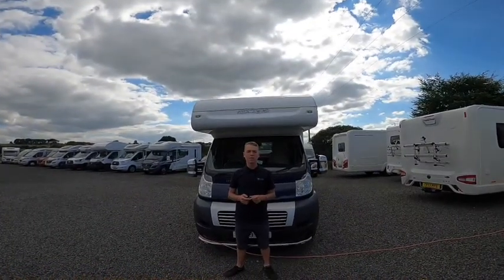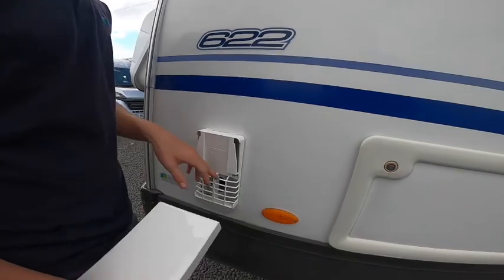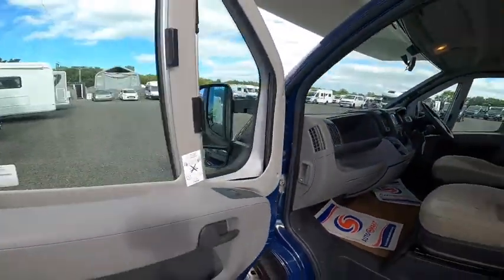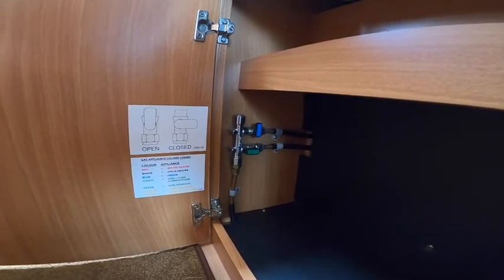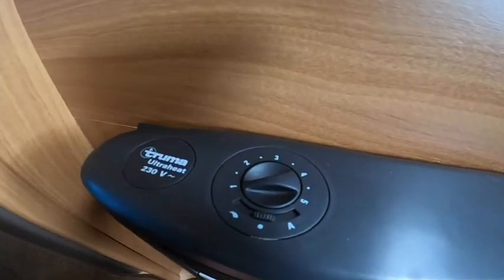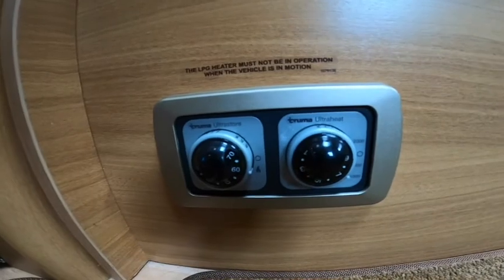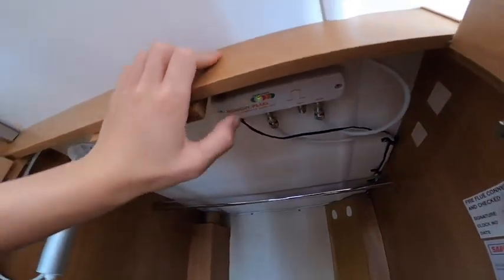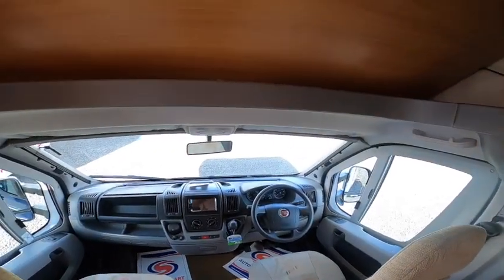Swift Escape 622 Handover